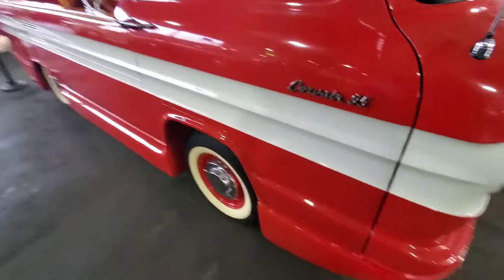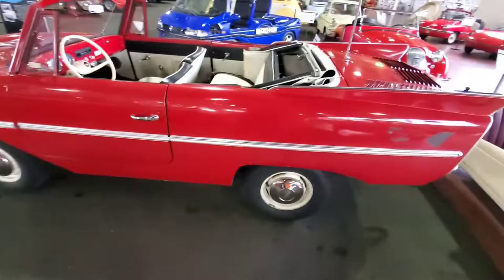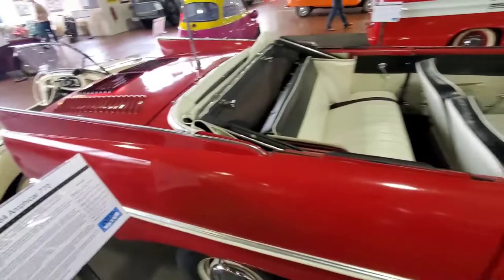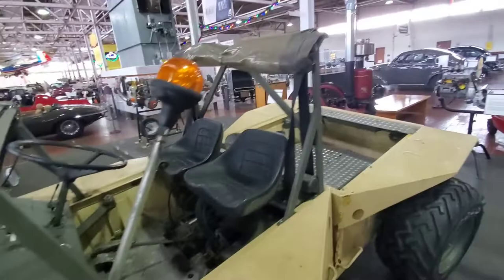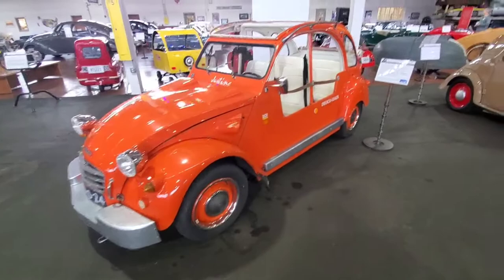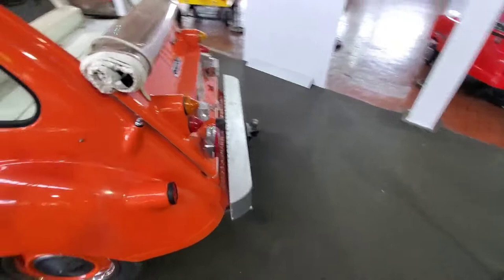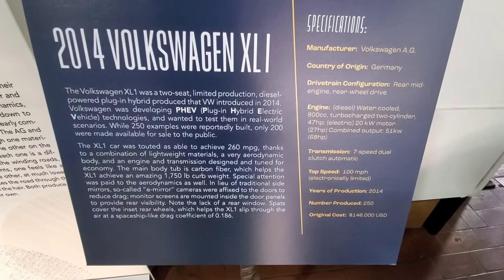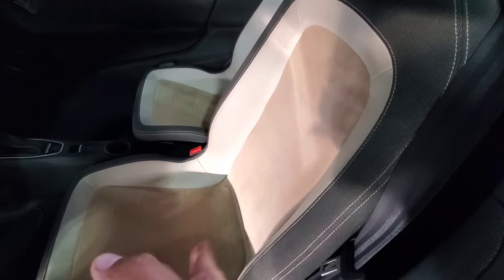Lane Motor Museum Experience (Pt.12) | Show & Tell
I somehow passed by at this awesome place! Here, I will show you the cars that I'm interested in!

Recorded on Dec.2021. This is part 11 of this series.